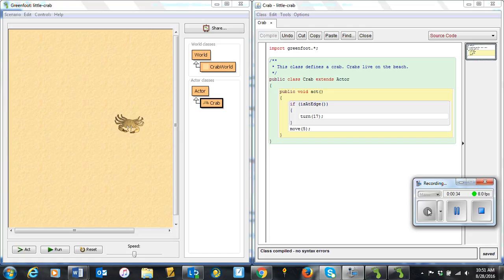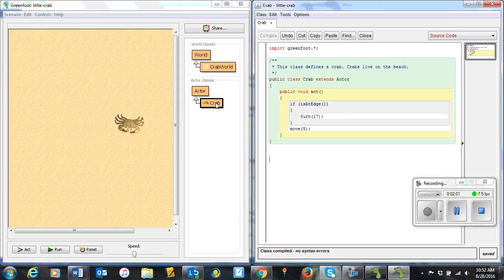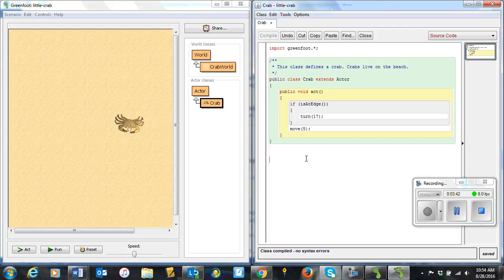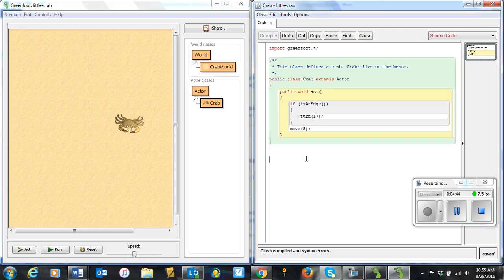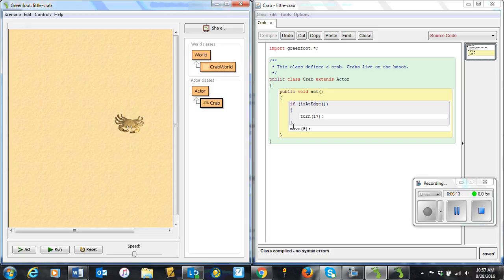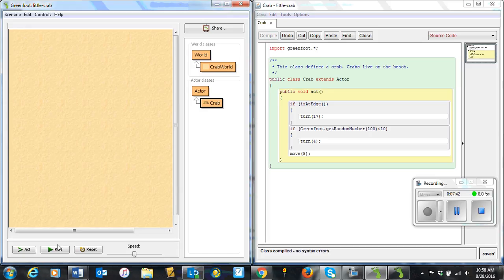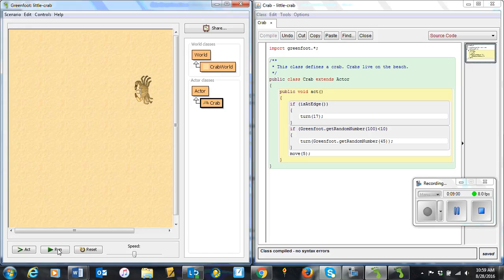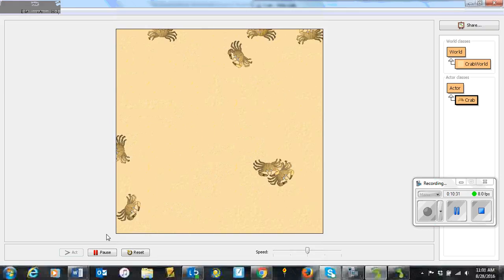3 1 adding random behavior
DRCSS Comp Sci 40S - Greenfoot 3.1